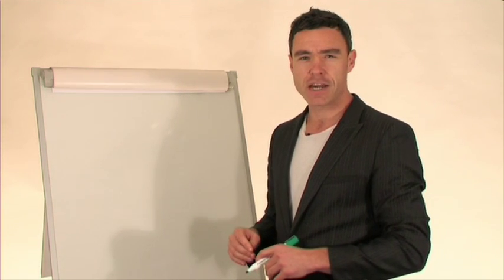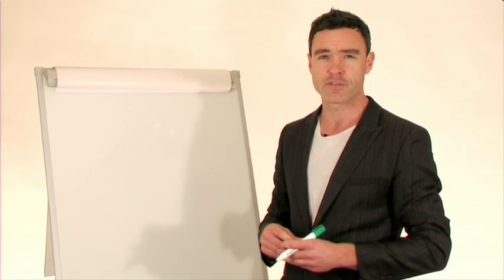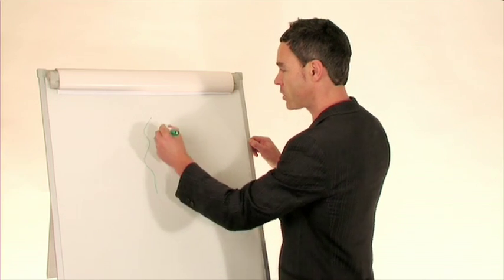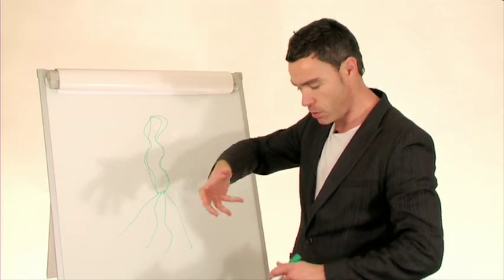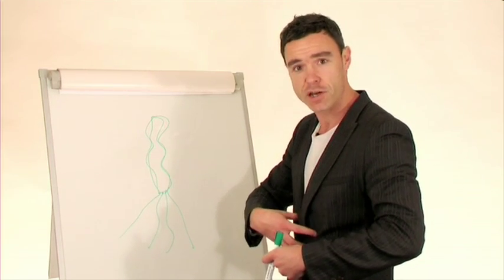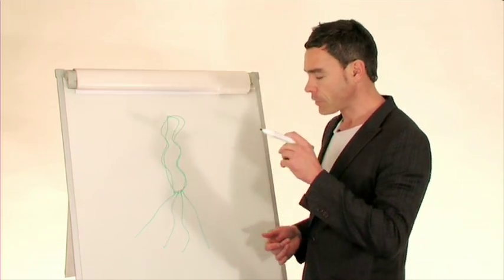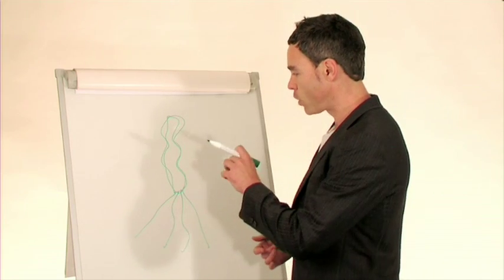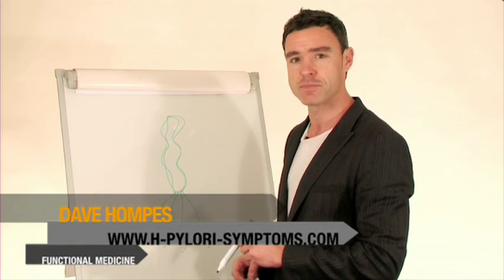What is H-Pylori?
is Dave's website dedicated to H pylori. This video explains exactly what H Pylori - the world's most common digestive infection - is!